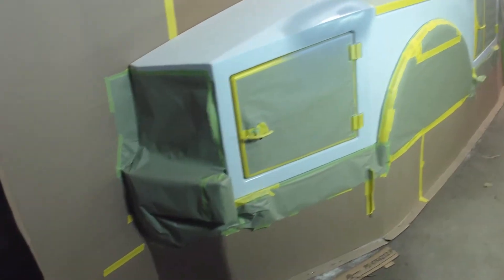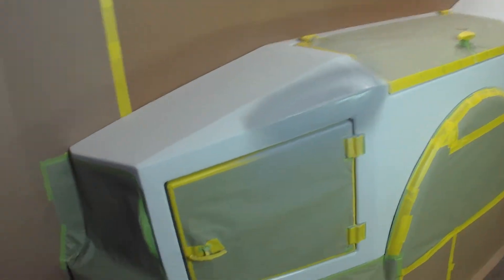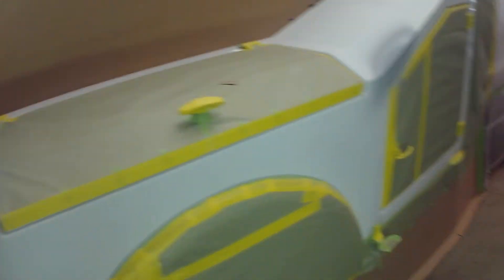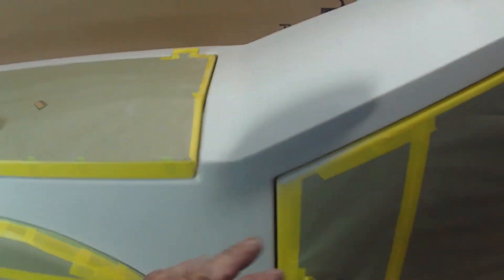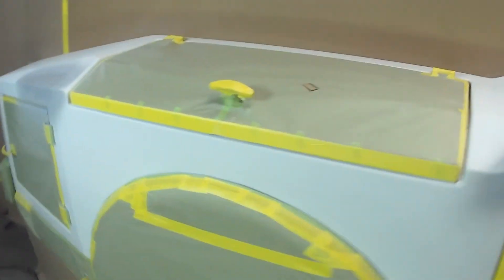FORD F-550 Body Repair's & Painting